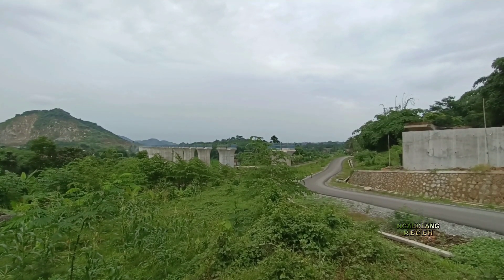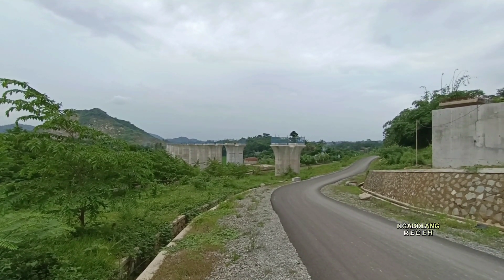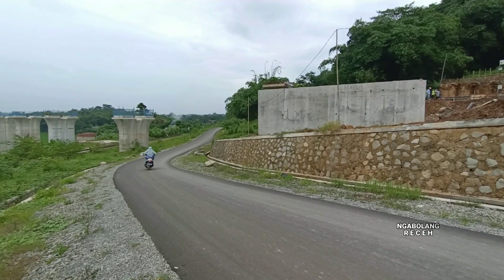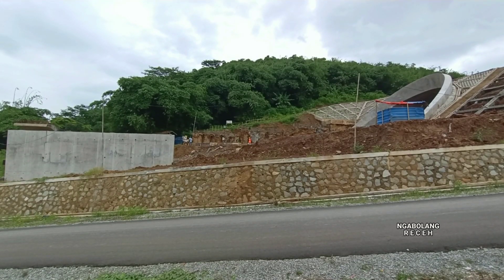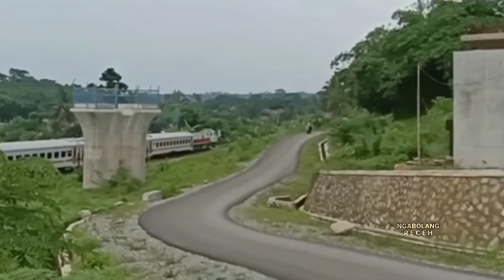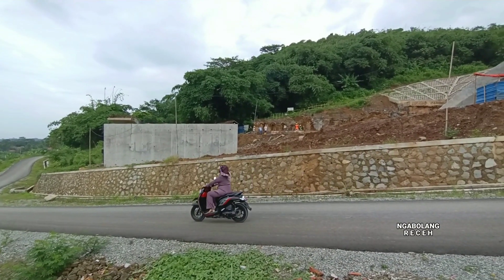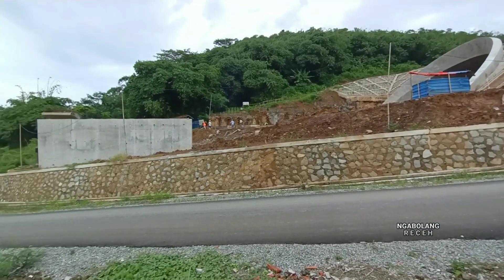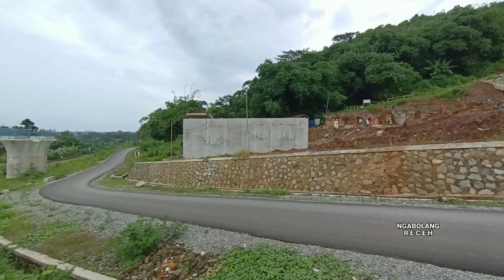Terowongan, Jalur Layang & Subgarde Kereta Cepat Jakarta Bandung Terbaru 2022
PT Kereta Cepat Indonesia China KCIC, kereta cepat jakarta bandung KCJB memiliki 4 daerah kerja yang terbagi menjadi seksi 1 halim jakarta-karawang, seksi 2 karawang-purwakarta, seksi 3 purwakarta-cimahi bandung dan seksi 4 sampai dengan tegalluar bandung.
Proyek kereta cepat jakarta bandung pada lokasi ini adalah perbatasan seksi 2 dan 3 yang berada di DK 81-82.

Perkembangan proyek kereta cepat jakarta bandung kcic kcjb terbaru 2022.
Lokasi ini memiliki jalur layang atau jembatan layang tiang beton ke-24, jalur subgrade ke-28 dan terowongan kereta cepat terpendek sepanjang 150 meter dan menjadi perbatasan kerja antara seksi 2 dan seksi 3.

Perkembangan terbaru dari profil jalur kereta cepat indonesia jakarta-bandung di lokasi ini, untuk jalur layang progres terbaru pembukaan lubang angkur pada bagian atas tiang pilar beton yang disiapkan untuk pemasangan box girder kereta cepat, untuk jalur subgrade sedang dilakukan persiapan preloading sekaligus uji beban jalur subgrade yang tepat berada di bagian inlet terowongan kereta cepat jakarta bandung.
Panjang trase atau lintasan jalur kereta cepat jakarta bandung sepanjang 142,3 km, 80% diantaranya jalur layang, 13 terowongan dan sisanya jalur subgrade.
Sampai saat ini, lebih dari 82% seluruh pengerjaan jalur kereta cepat jakarta bandung sudah selesai. Hingga bisa dilanjutkan ke tahapan pengarugan jalur subgrade, instalasi dan pemasangan box girder, pemasangan slab track CTRSIII dan pemasangan rel tipe R60 dengan panjang 500 meter.

Recorded : by R4F
Arsip : 6 Februari 2022